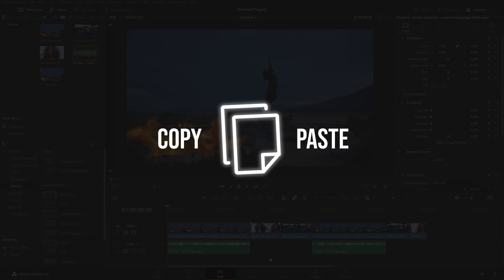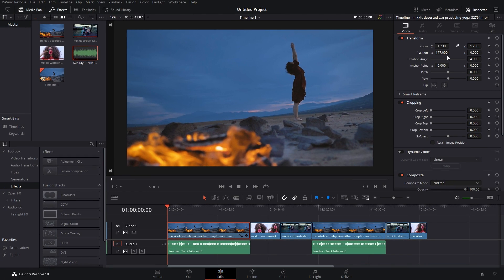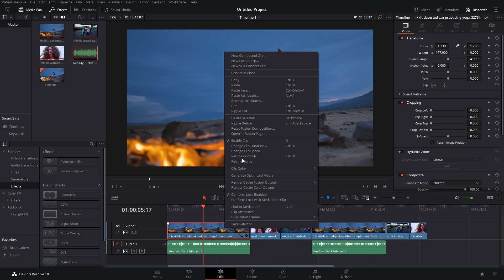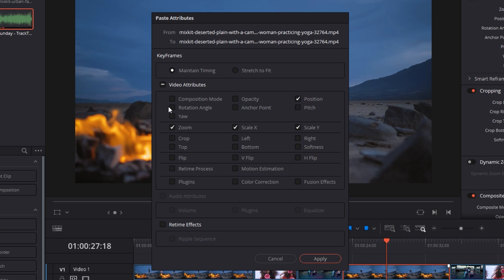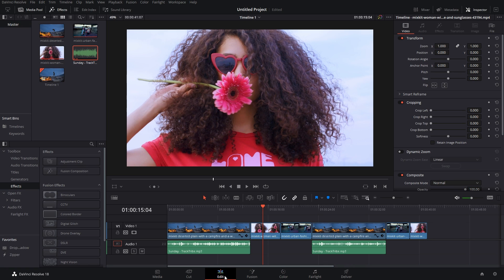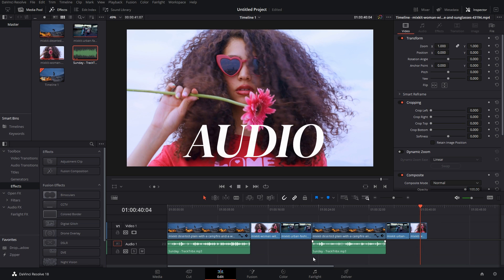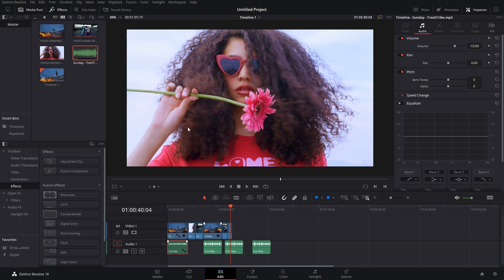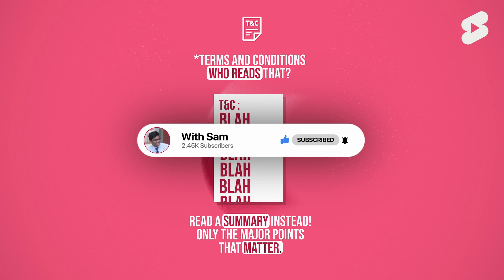Copy Paste Effects in DaVinci Resolve | How to Apply Effects to Multiple Clips in DaVinci Resolve 18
This video explains the most super-efficient method where you can Copy Paste Effects of Clips in DaVinci Resolve instead of typing and redoing all the work on every clip manually. This method will significantly increase your editing time.